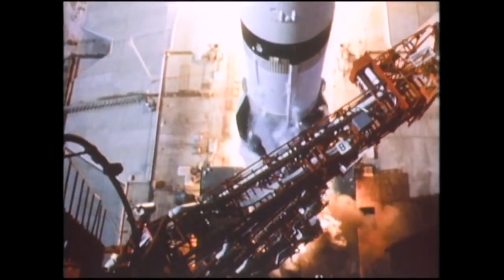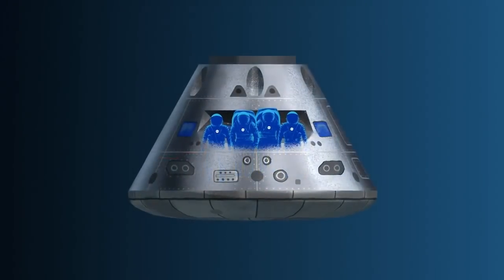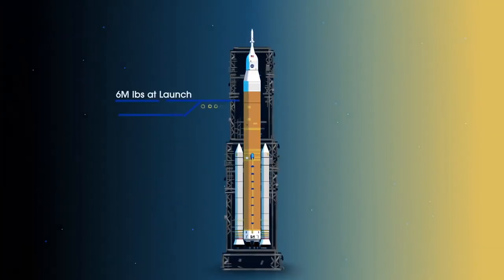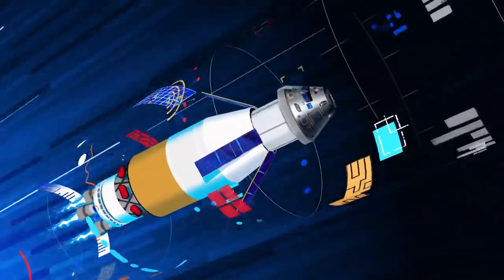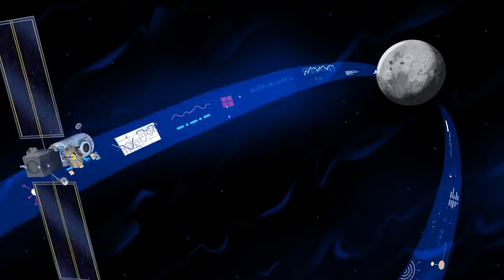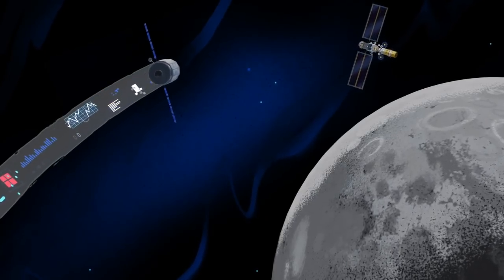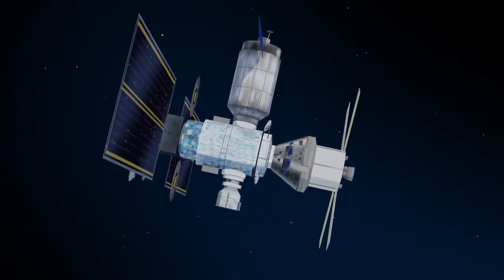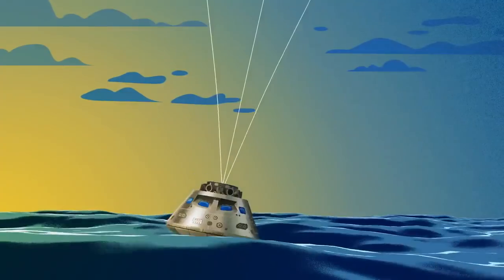NASA Explains Moon Return Plans in Stunning Animated Short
NASA intends to return to the moon to stay. The infrastructure needed to make it possible is explained. Narrated by 'Star Wars' actress Kelly Marie Tran.

Credit: NASA